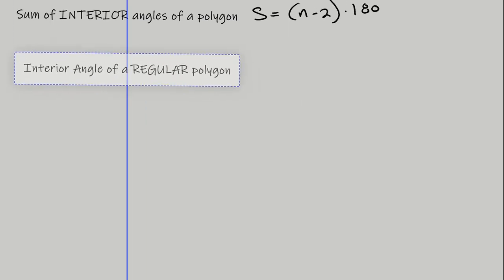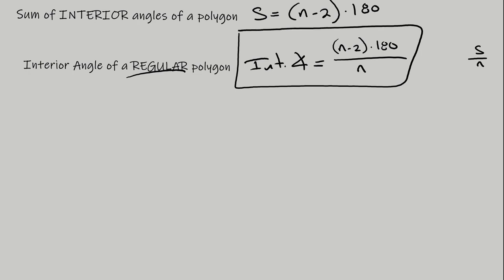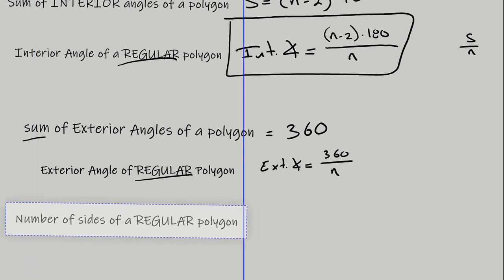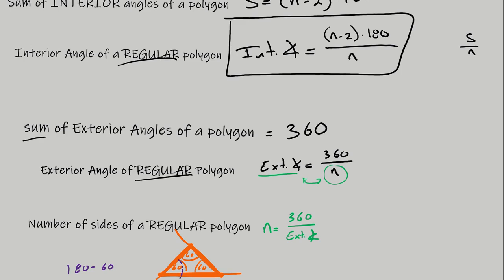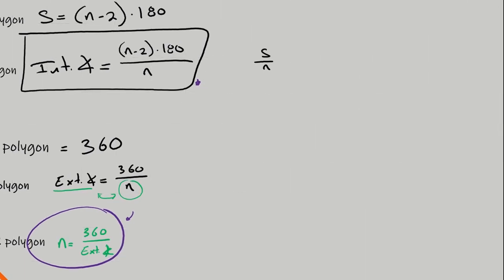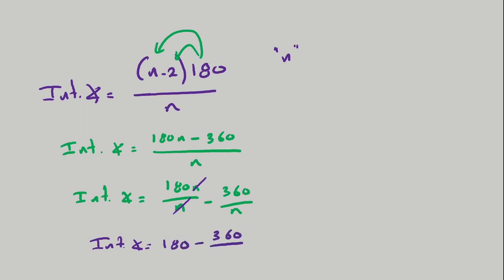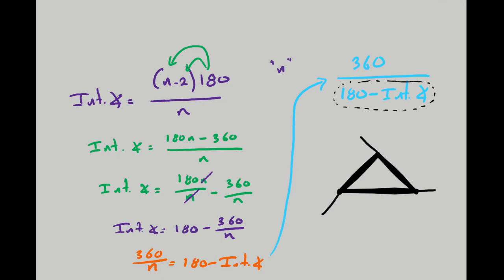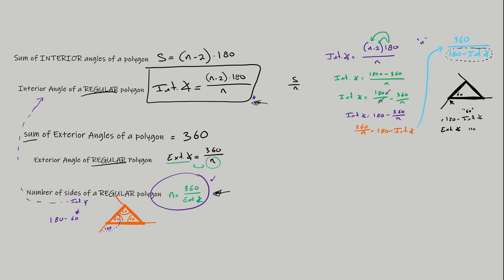measure of each interior/exterior angle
how to find sum of interior angles,
how to find the measure of each exterior angle